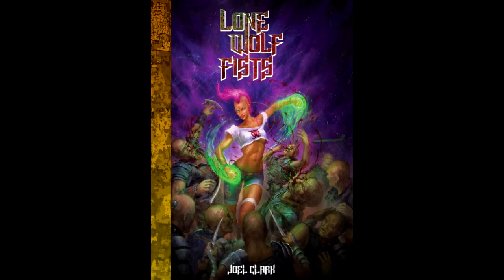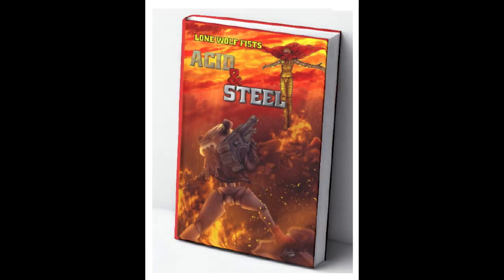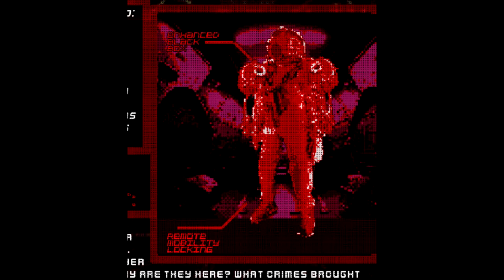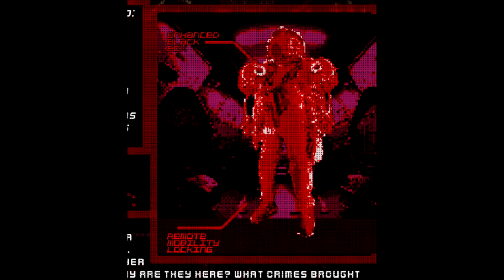BILGE - A GMless body horror mapping game review pt2: Volunteer creation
Dive into the body of an alien Leviathan, and extract the precious ambergris, before the parasites infesting its body devour you or "change" you, in this solo/cooperative RPG of sci-fi body horror!
Visit the WTFUNK store! For all sorts of merchandise from home décor,
Check out the Acid & Steel expansion for Lone Wolf Fists, which adds new character options, techniques, adversaries, lore and so much more! Now is your chance to own both the core book and the expansion, of this post-apocalyptic super-powered martial arts RPG!
Publisher of Everyday Heroes, and many adventures and settings featuring movies such as Pacific Rim, Universal Soldier, Highlander and many others; check out the links below for their products, and make sure that you use the special code TAG10 in the Evil Genius Games website store, for a 10% discount!
Check out The Red Room for exclusive tabletop RPG products! And take a look at their current contest!
- Felt Static